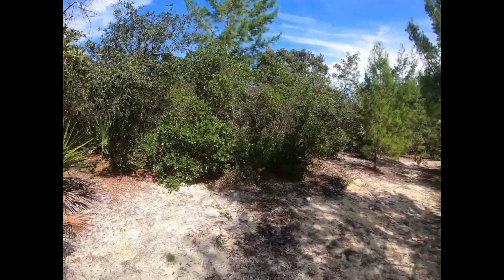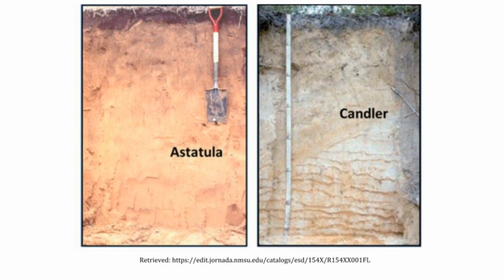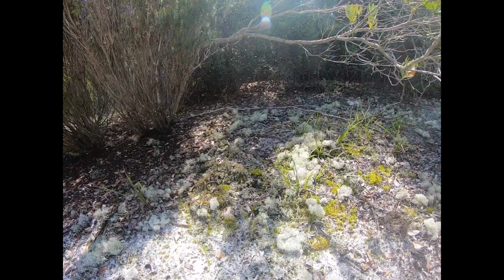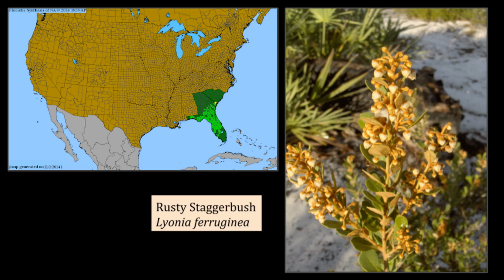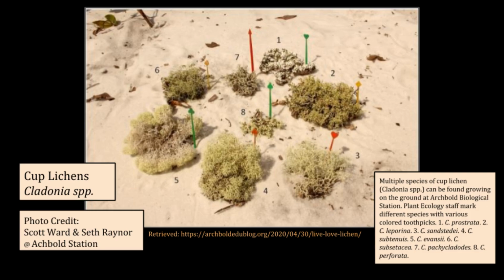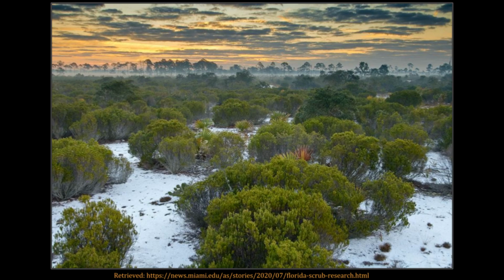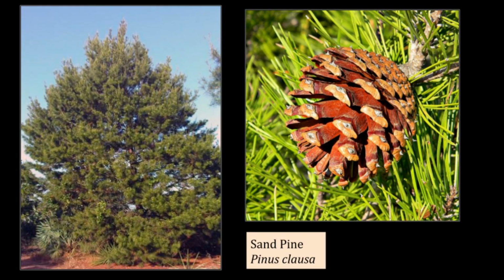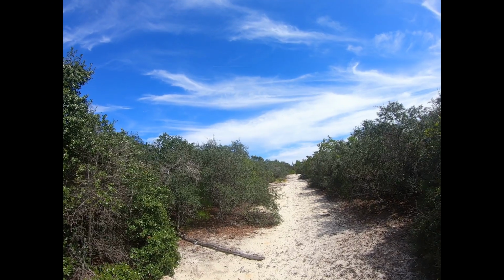Scrub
Florida Scrub Community
@ Ocala National Forest - Juniper Prairie Wilderness

Video Credits
Gage LaPierre

Music Credits
Astoria - Sleepdealer